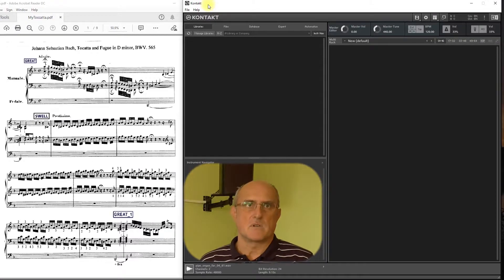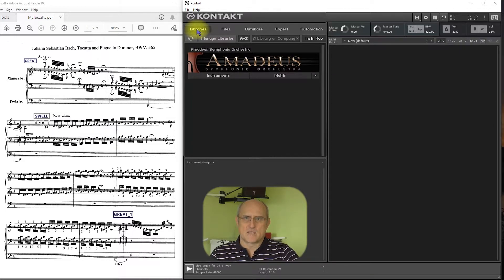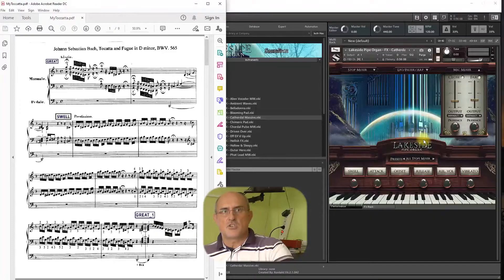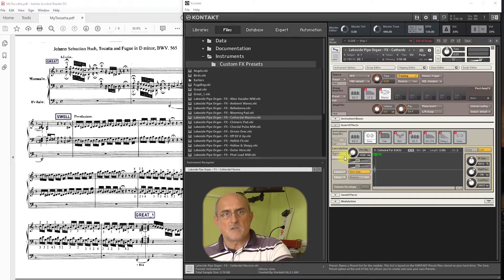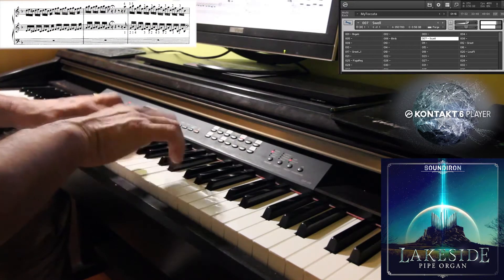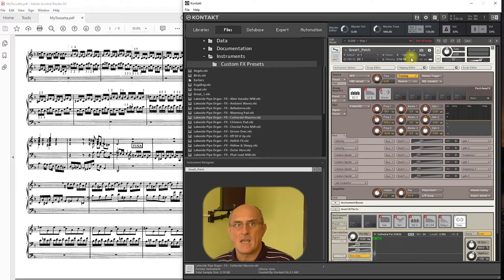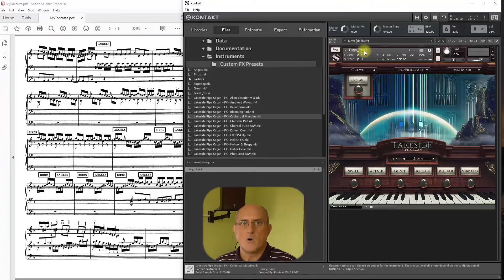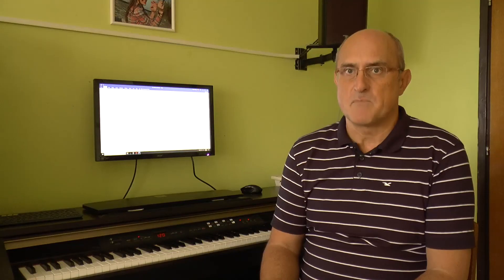Tutorial - How to play the greatest organ masterpieces at home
Play the greatest organ masterpieces at  home on virtual organ of the most beautiful and powerfull sound. This is the first part of the tutorial how to setup Lakeside Pipe organ inside Kontakt 6 to play Toccata & Fugue in d minor on a single and 2 keyboards. Here you can learn how to make different instrument patches (organ registrations). The rest of tutorial, where you can learn how to organize patches you made in this one, put them together and change them when needed, during the play, how to organize them on two keyboards and, finally, how to record your performance in a DAW (digital audio workstation) application, you can find at :